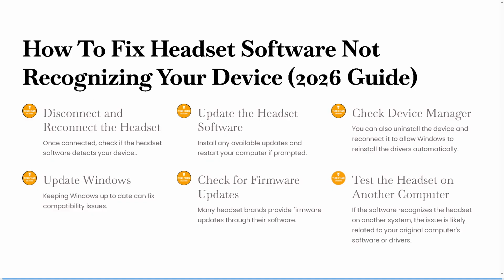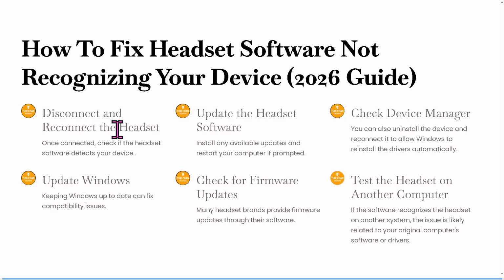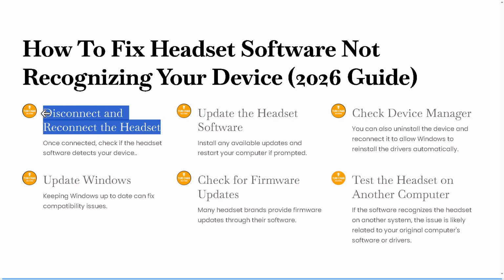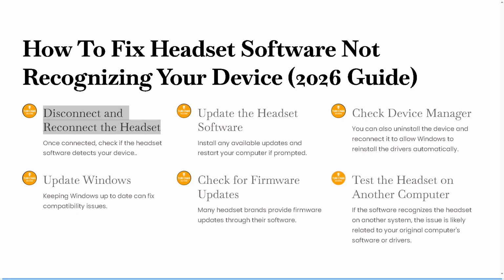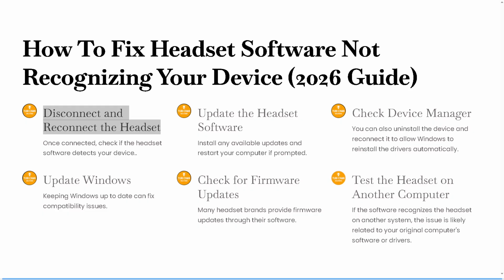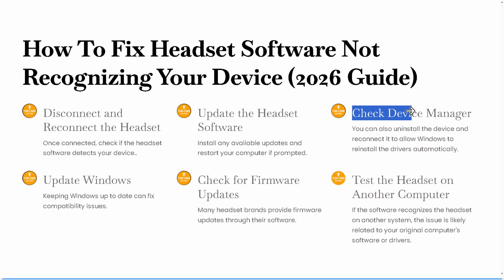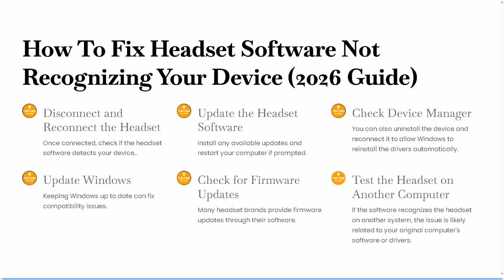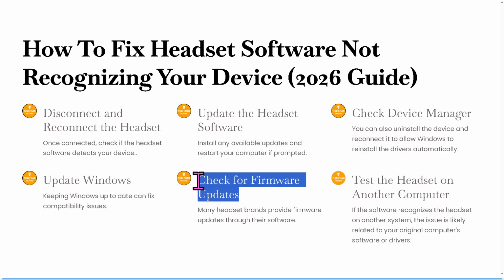How To Fix Headset Software Not Recognizing Your Device (2026 Fix)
Is your headset not being detected by its software? In this 2026 update I walk through the most reliable fixes — from quick checks to advanced driver and firmware solutions — so your headset (USB, wireless, Bluetooth, or USB-C) shows up and works correctly. These steps cover Windows 10/11/12, macOS Ventura+ and common gaming software.

This video provides general troubleshooting steps. If your headset is under warranty, check with the manufacturer before opening or modifying hardware. I’m not responsible for damage from advanced procedures.